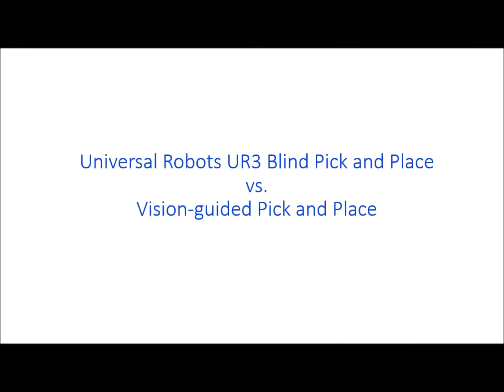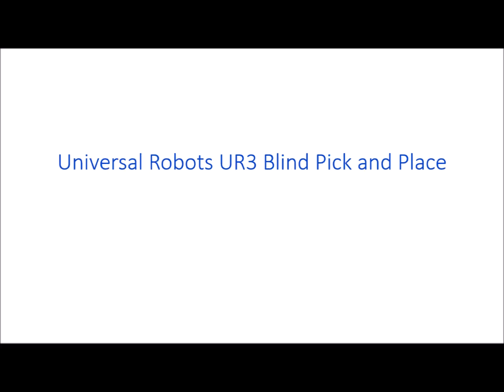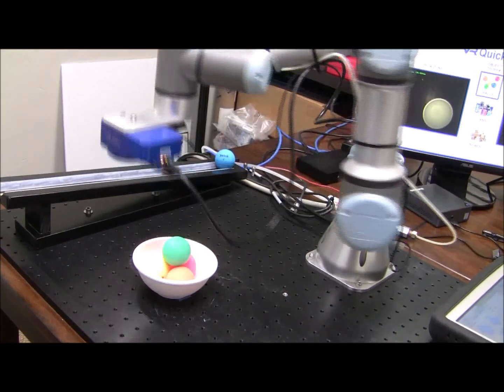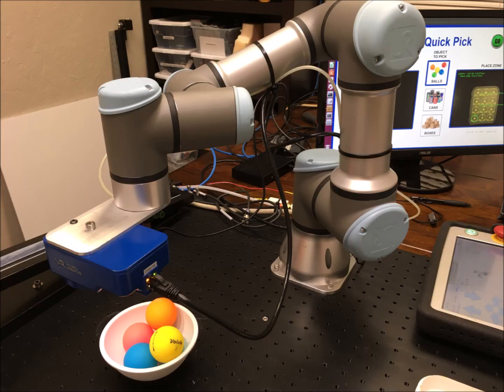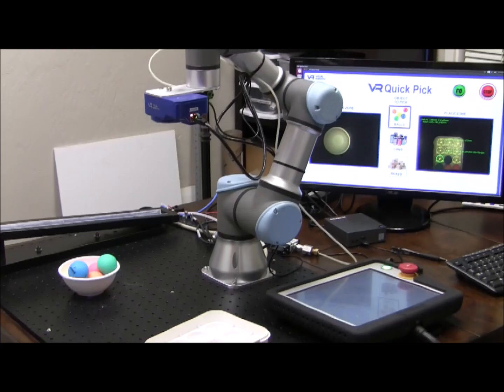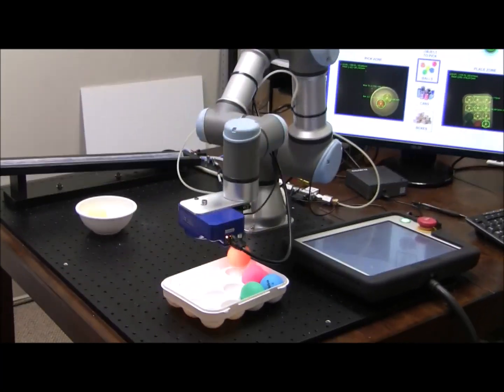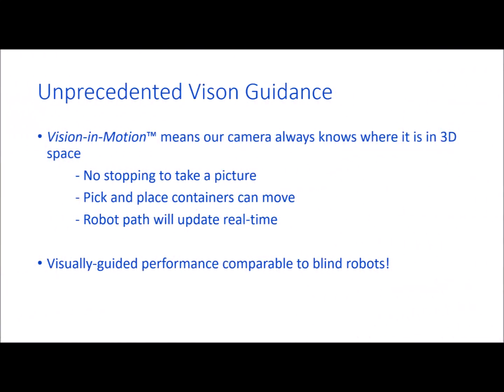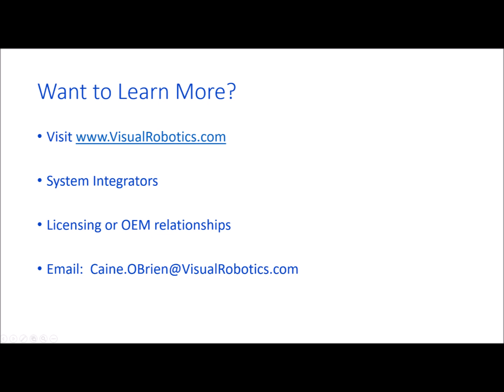UR3 Blind vs Visually-guided Pick and Place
This video shows how Visual Robotics' VIM-201 vision system drives a UR3 to perform a pick and place operation essentially as fast as it runs blind.